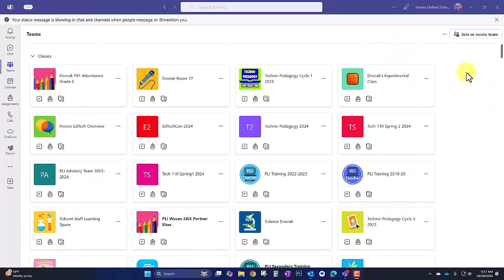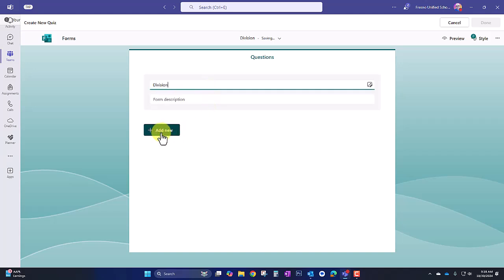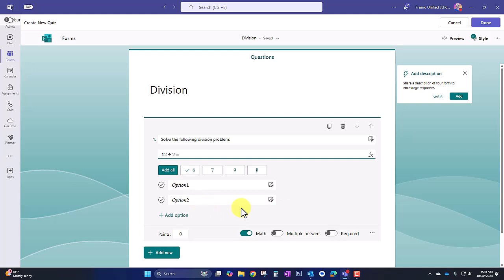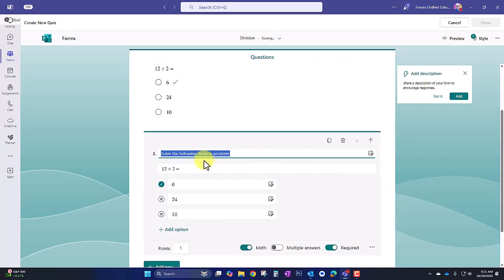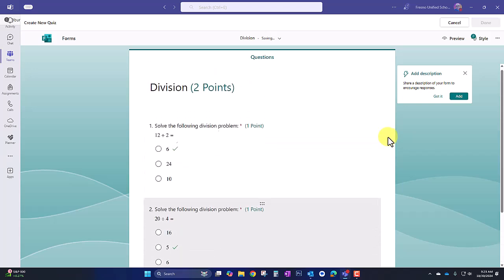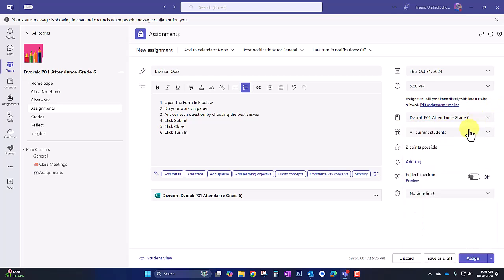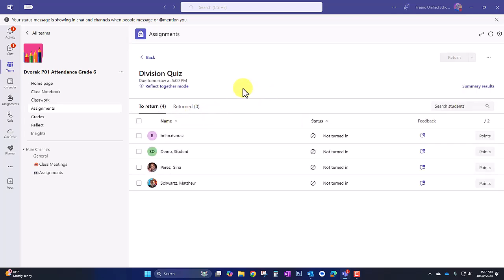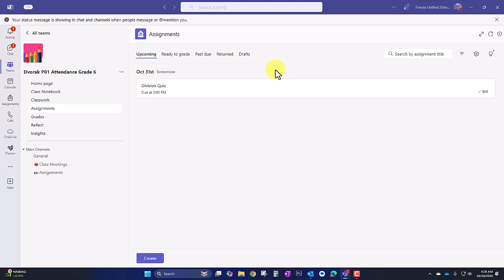How to Create a Teams Quiz Assignment 2024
Learn how to create a Quiz assignment in Microsoft Teams EDU. In this video, I cover how to use an existing quiz and how to create one from scratch.